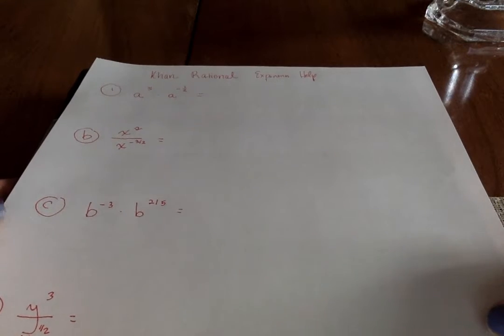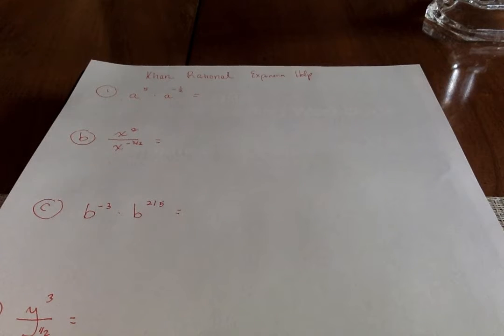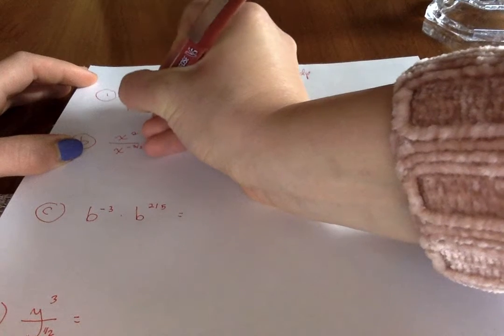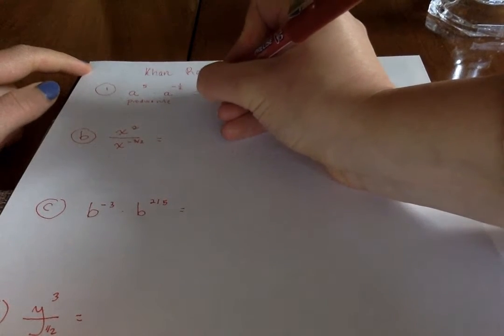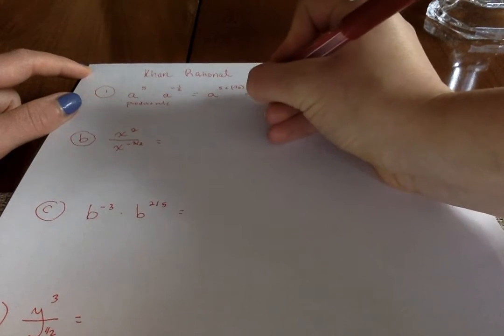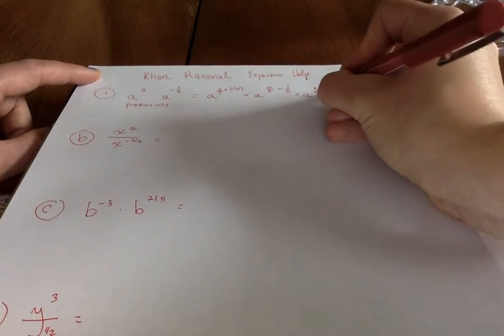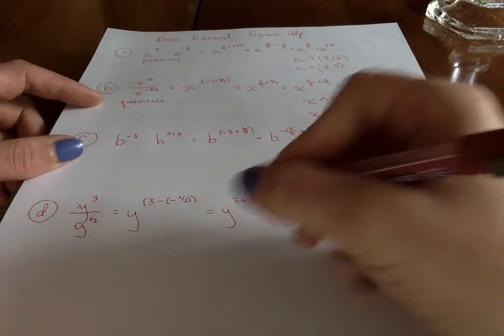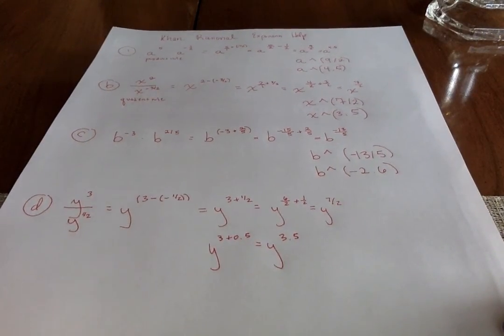Rational Exponents Help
For Algebra II - help with the exponents section on Khan Academy